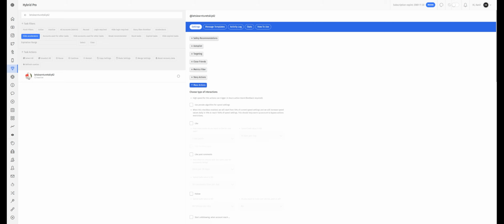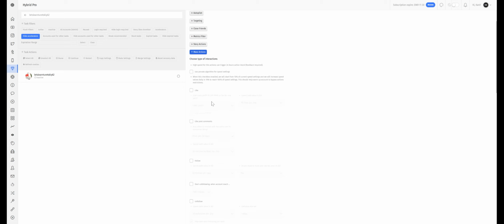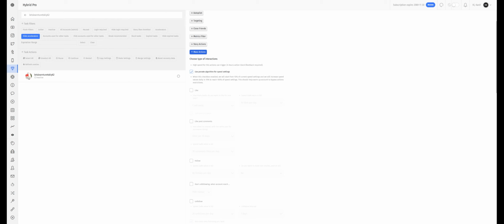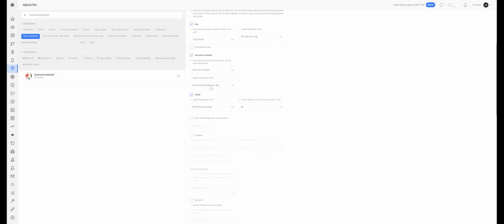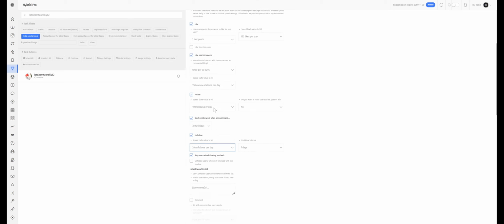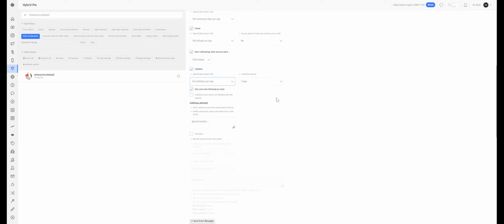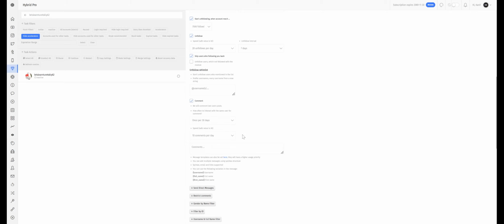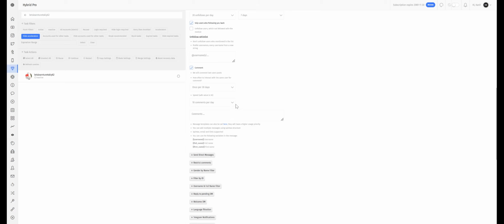Master Hybrid Pro Mass Actions | Best Instagram Automation Settings for Growth 🚀🚀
🚀 Unlock the Full Power of Hybrid Pro on Sharingtools!

In this step-by-step tutorial, we’ll walk you through the Mass Actions feature in Hybrid Pro—the ultimate Instagram automation tool designed to help you grow your engagement effortlessly and safely.

This video covers everything from follows, likes, and comments to unfollows, with our recommended settings for both API mode and Hybrid Pro mode to maximize your growth potential while avoiding action blocks.

💡 Recommended Settings for Maximum Efficiency:

🔥 API Mode Recommendations:
✅ Follow: 100 per day
✅ Like: 150 per day
✅ Comment Like: 100 per day
✅ Comment: 30 per day
✅ Unfollow: 100 per day
✅ Timeline Likes: Enabled

⚡ Hybrid Pro Mode Recommendations:
✅ Follow: 200 per day
✅ Like: 250 per day
✅ Comment Like: 200 per day
✅ Comment: 150 per day
✅ Unfollow: 200 per day

🎯 What You'll Learn in This Video:
0:00 - Introduction
0:30 - Overview of Mass Actions
1:00 - Prorate Algorithm for Safe Speed Settings
1:30 - Recommended Settings for API and Hybrid Pro
2:30 - Follow and Unfollow Setup
3:30 - Liking Posts and Comments
4:30 - Comment Feature and Personalization Tips
5:30 - Timeline Likes Activation
6:00 - Final Recommendations

💥 Why Use Hybrid Pro?

Automate Instagram actions safely
Boost engagement and profile visibility
Fully customizable settings to match your strategy
📌 Pro Tip: Use the Prorate Algorithm to gradually increase action speed and reduce the risk of account blocks.